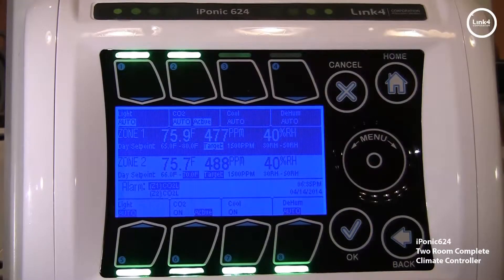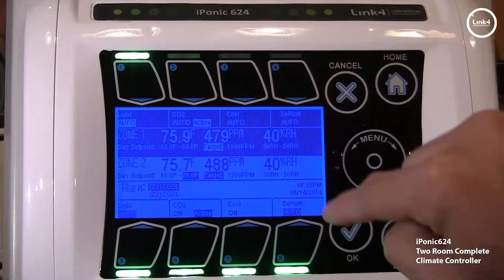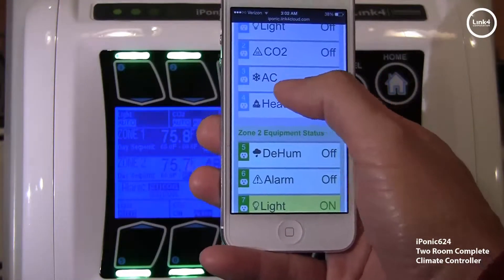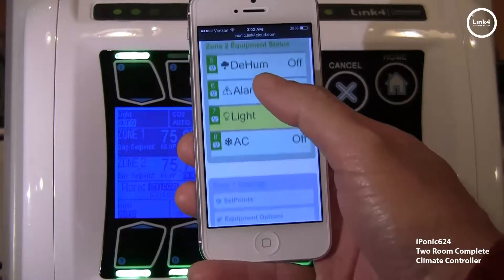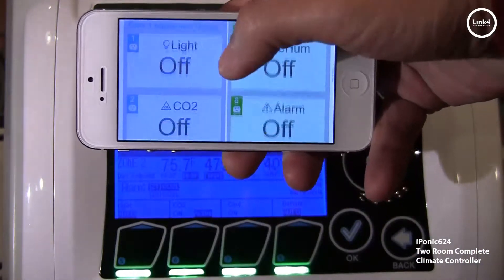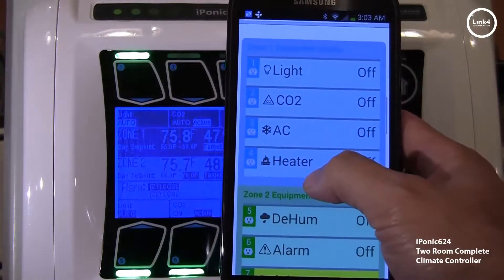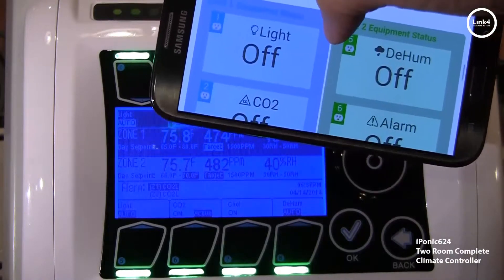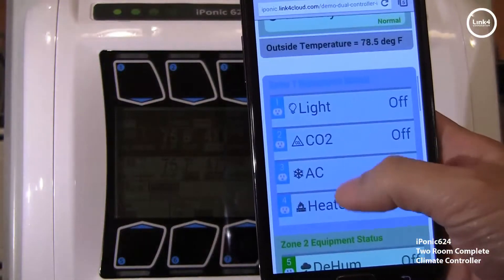iPonic 624 Mobile